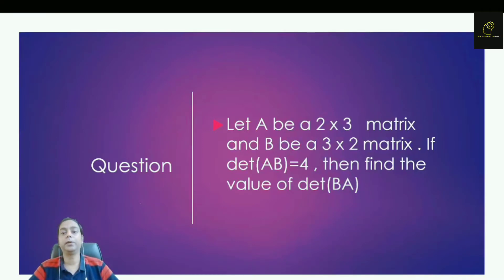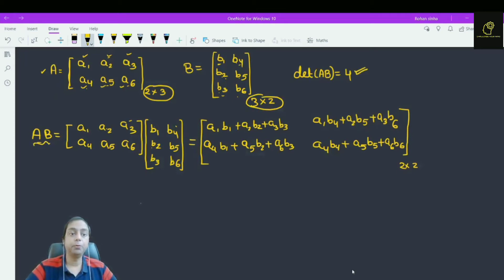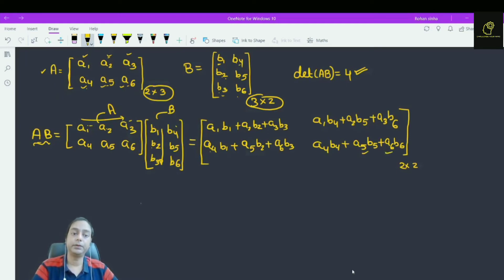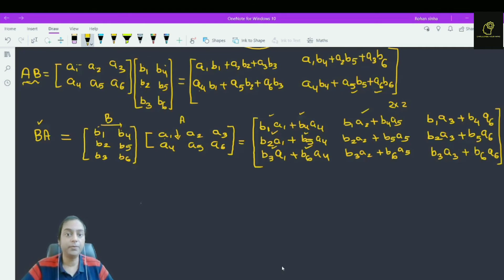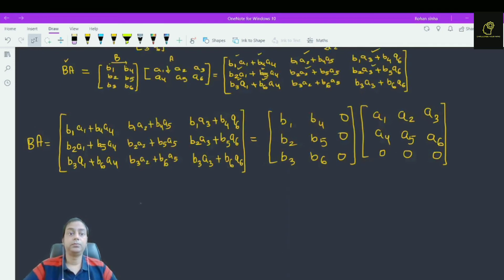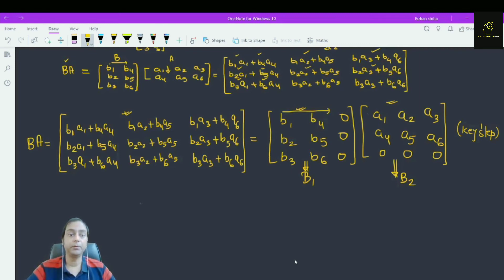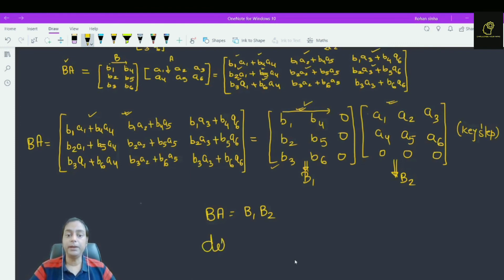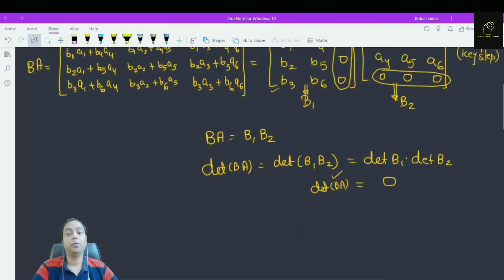Matrices and Determinants Question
JEE MAIN/ADVANCED